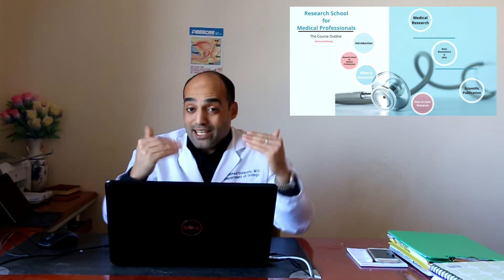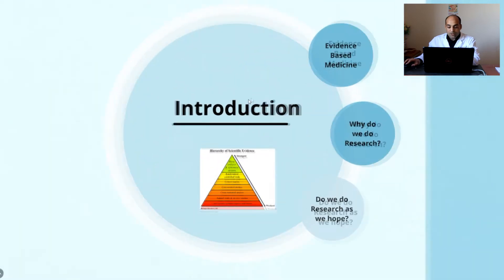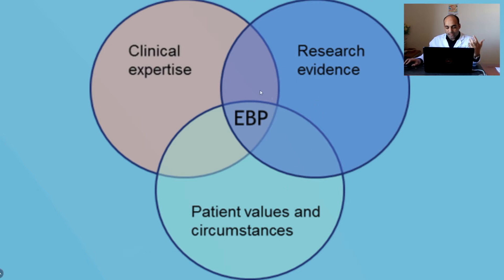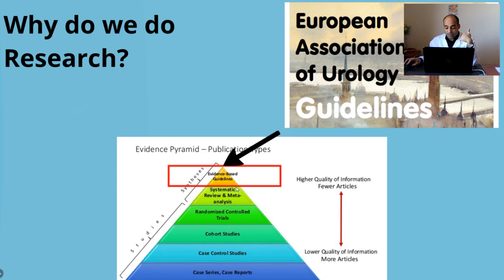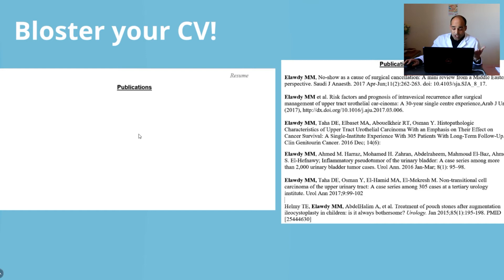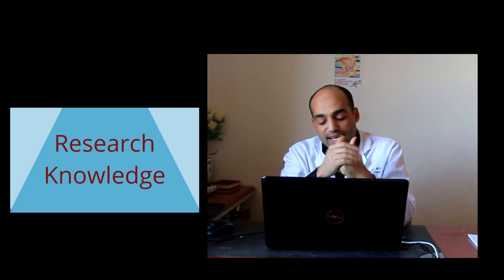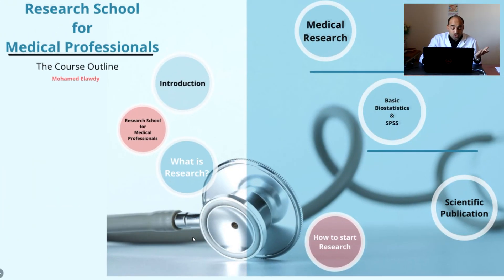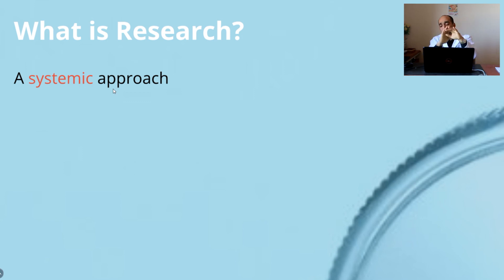Research School for Medical Professionals 1, The Course Outline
This is the first lecture from Research School for Medical Professionals course. It outlines the course as well as gives the major disciplines that you have to know to start Medical Research. The lecture is simple and was designed for the beginners.